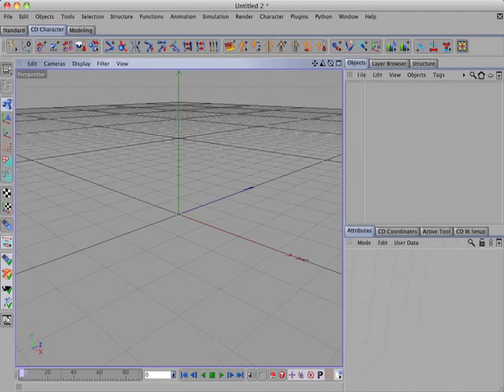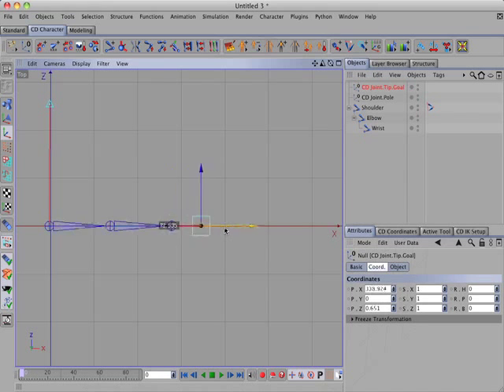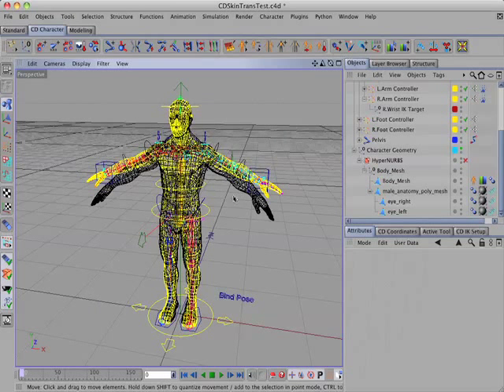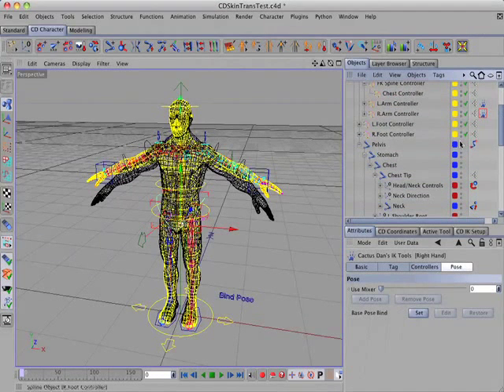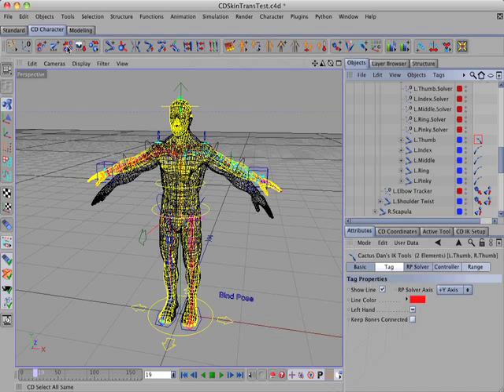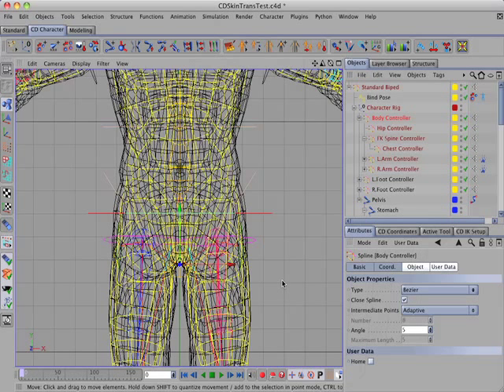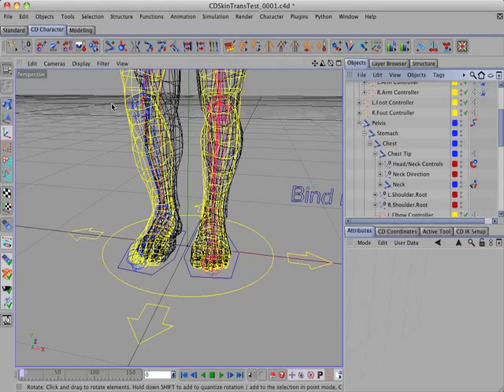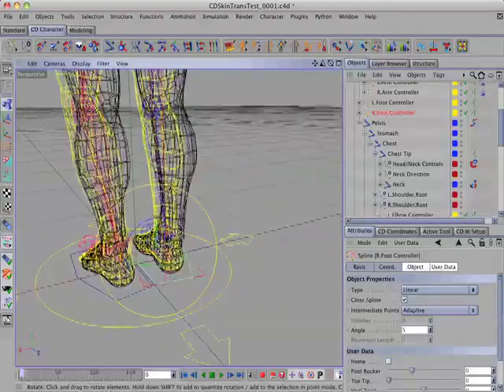Reusing A CD Character Plugins Rig in Cinema 4D Part 1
Part 1 - This tutorial shows you how to adjust a rig made with CD Character Plugins to fit another character model and transfer the skinning from the original character model to the new one.